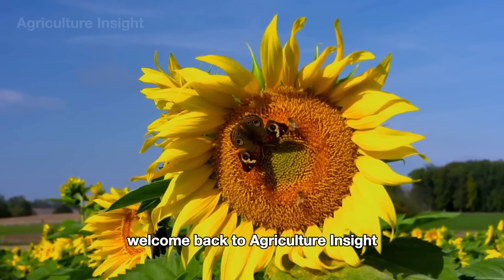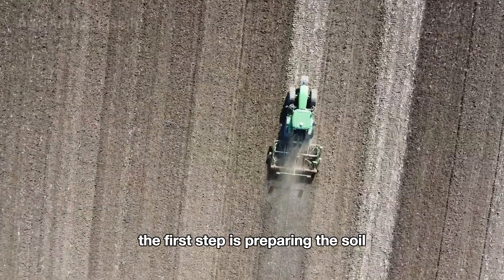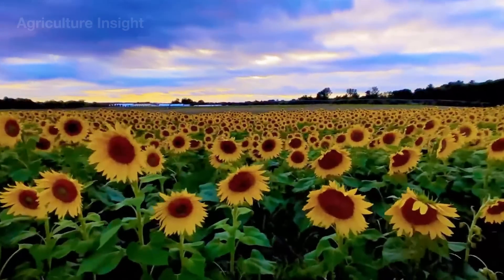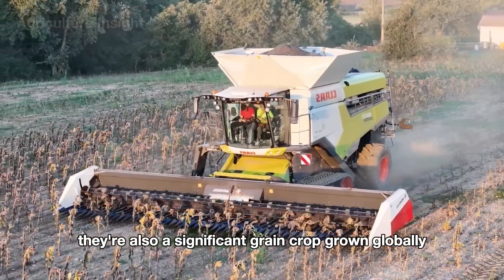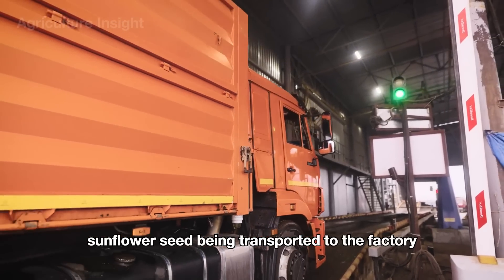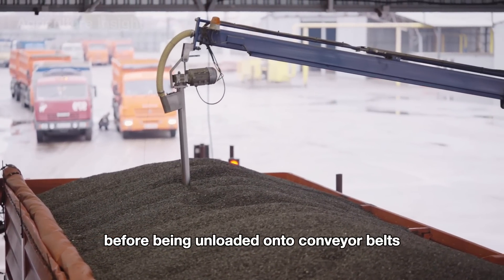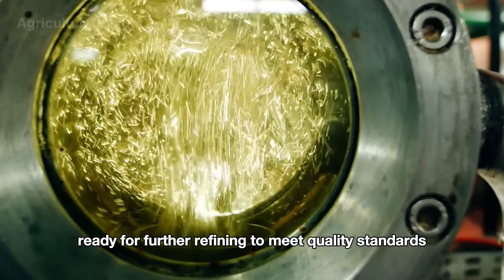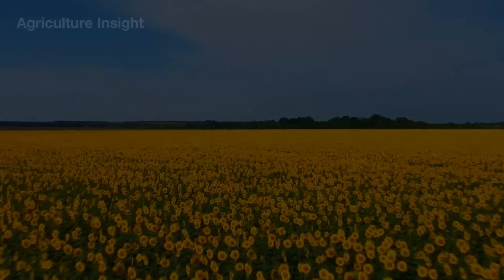2.5 Billion Pounds Of Sunflower Are Harvested To Produce Oil This Way | Farming Documentary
2.5 Billion Pounds Of Sunflower Are Harvested To Produce Oil This Way - Let's Dive In!
Join us as we uncover the extraordinary journey behind harvesting a staggering 2.5 billion pounds of sunflowers in the United States, all to produce the golden sunflower oil that graces kitchens worldwide! In this documentary, we take you from vast sunflower fields to cutting-edge oil production facilities, where modern innovation meets agricultural expertise.

What You'll Discover:
The Sunflower Harvest Process: Dive into the fascinating methods used by farmers to plant, care for, and harvest sunflowers across America's farmlands.
High-Tech Harvesting Machines: See the impressive machinery in action, from specialized harvesters designed for sunflower seeds to the efficient transport systems that ensure every pound counts.
From Seed to Oil: Explore the transformation of sunflower seeds into premium cooking oil, including cleaning, pressing, and refining processes in state-of-the-art factories.
Engage with Us: Curious about sunflower farming or the oil-making process?

Video Chapters:
00:00 Intro
00:48 Sunflower Planting
04:28  Sunflower Harvesting
07:21 Sunflower Packaging Line
08:46 Sunflower Oil Factory
12:25 Conclusion

Agriculture Insight takes you behind the scenes of American agriculture, showcasing the technology, innovation, and dedication that drive modern farming. Don't miss this deep dive into the world of sunflower harvesting and oil production!